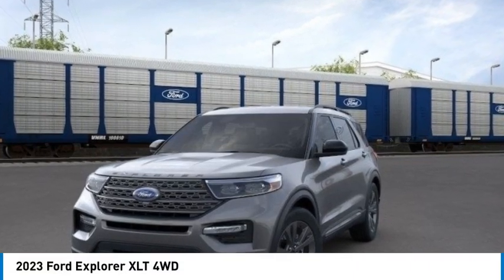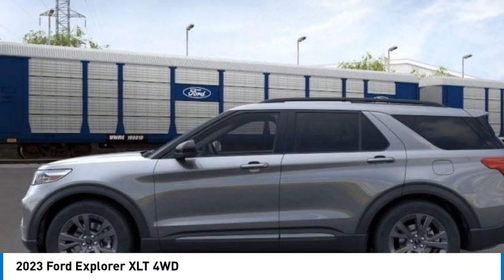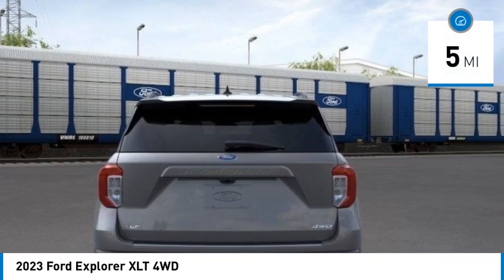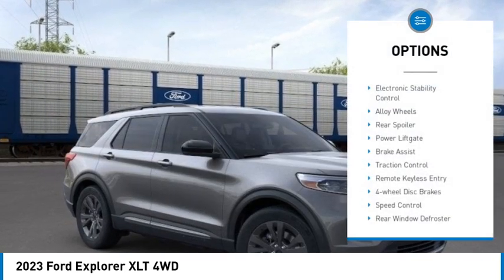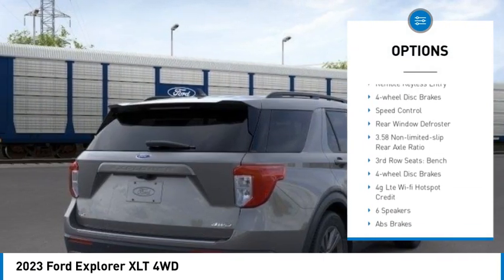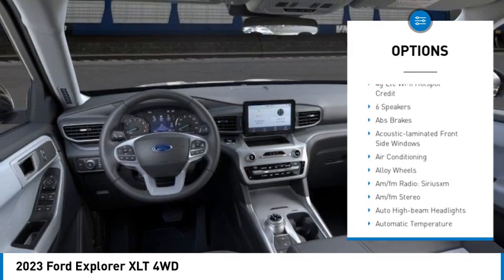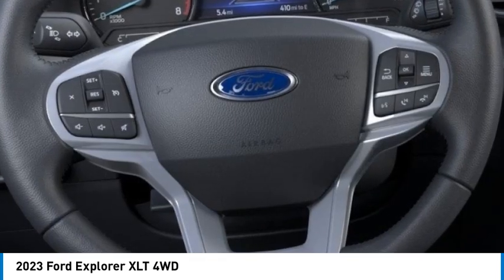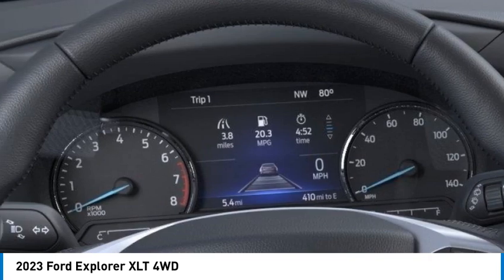2023 Ford Explorer POWAY CHULAVISTA NATIONALCITY LAMESA CARLSBAD XP1019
2023 Ford Explorer XLT 4WD

AARON PERRY FORD PROUDLY SERVING POWAY, CHULA VISTA, NATIONAL CITY, LA MESA, CARLSBAD, AND SURROUNDING SOUTHERN CALIFORNIA LOCATIONS. THIS GRAY 2023 Ford EXPLORER IS EQUIPPED WITH A 4 Cylinder Engine, AUTOMATIC TRANSMISSION, AND RECEIVES AN ESTIMATED 20 City/27 Hwy MPG. OR VISIT US AT 12740 POWAY RD, POWAY, CA 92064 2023 Ford EXPLORER XLT 4WD 20/27 City/Highway MPG 2023 Ford Explorer XLT Gray Metallic 2.3L EcoBoost I-4 4WD 10-Speed Automatic To see more quality vehicles like this one right just click on AaronFordofPoway.com or dial . Stock #: XP1019 | VIN: 1FMSK8DH7PGB33823 | 2023 Ford Explorer XLT 4WD POWER PASSENGER SEAT AIR CONDITIONING Aaron Ford of Poway